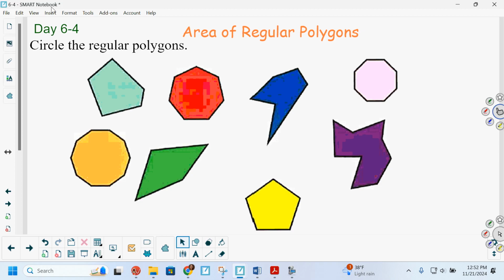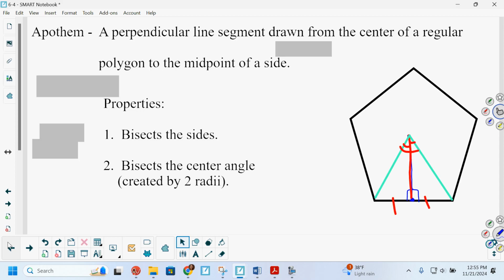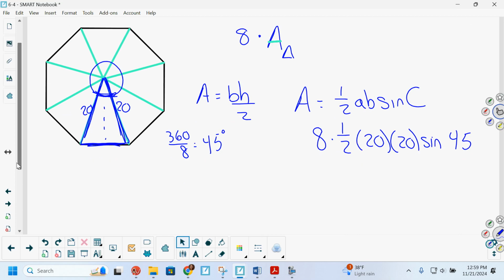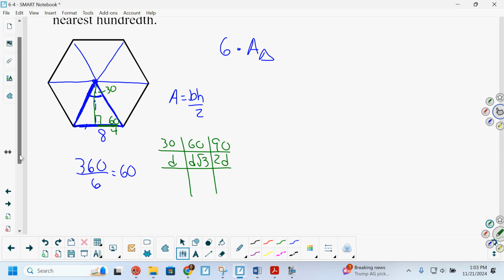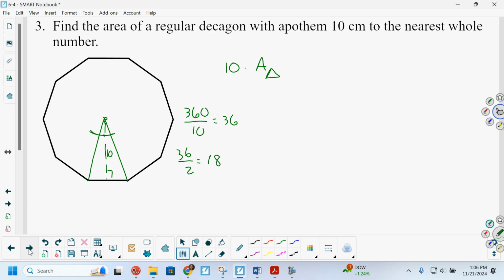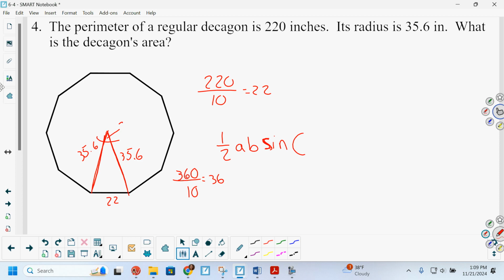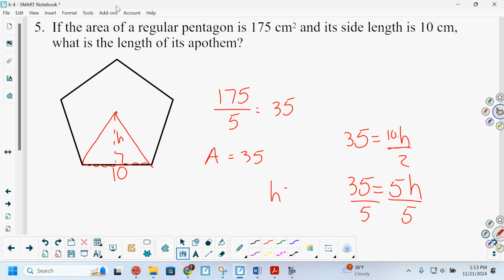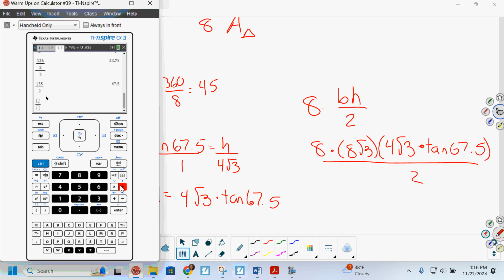day 4 lesson Unit 6